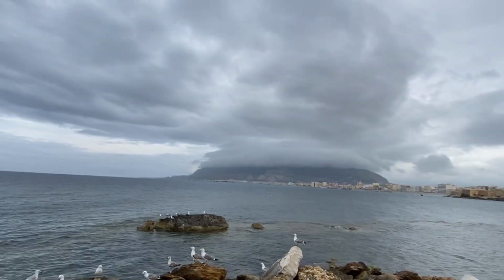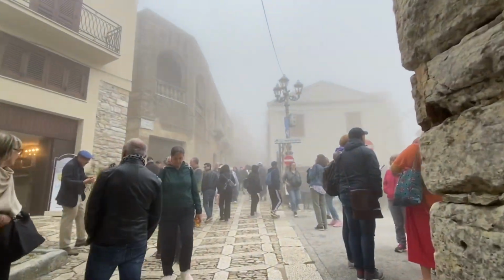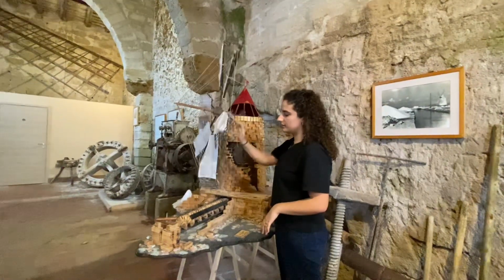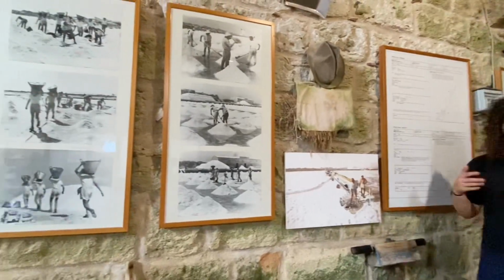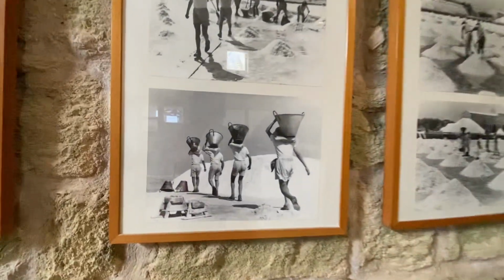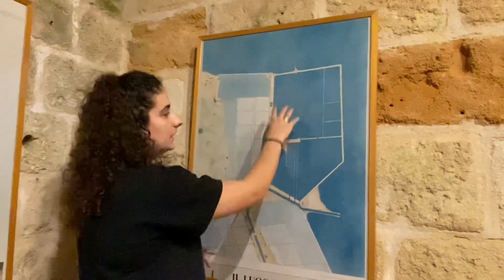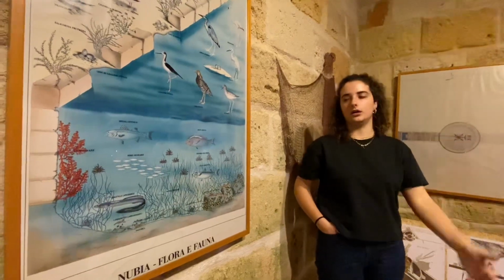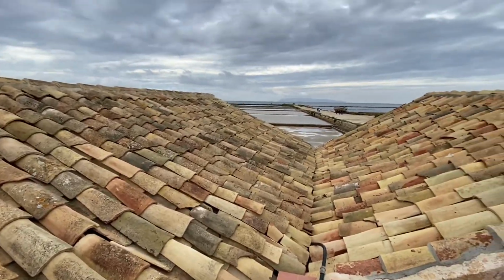西西里海盐博物馆Mit Sprinter nach Italien 14 : Erice in Wolken / Salt Museum in Trapani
00:00 San Vito Lo Capo
00:55 Erice
04:00 Trapani Salt Museum